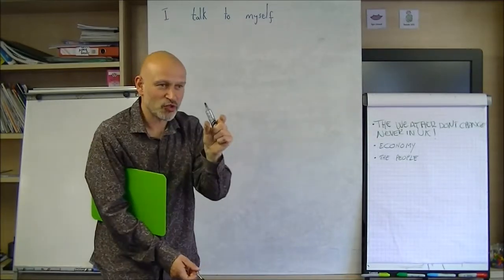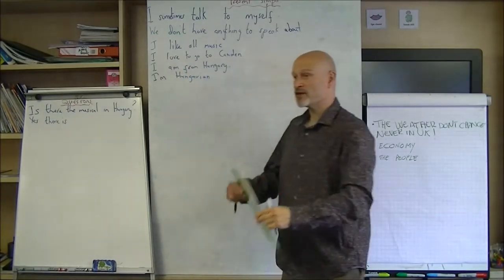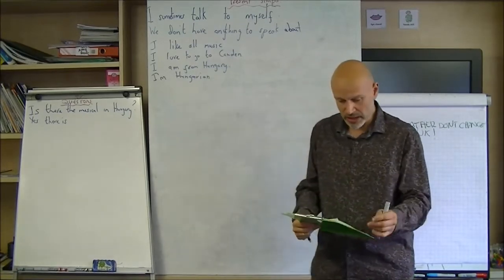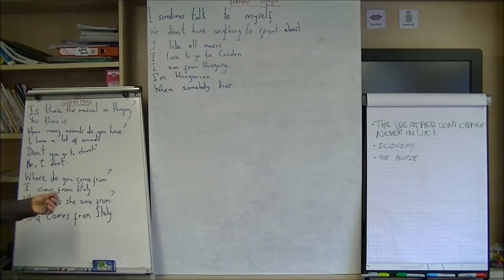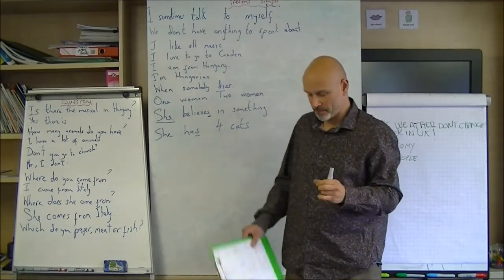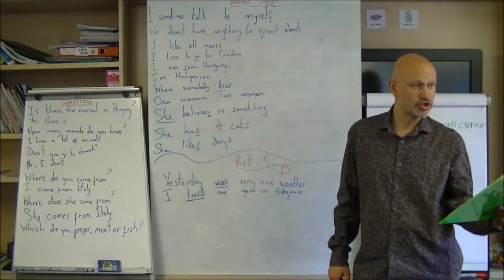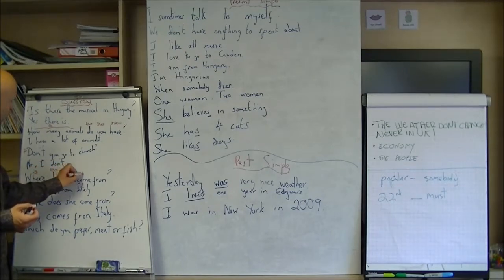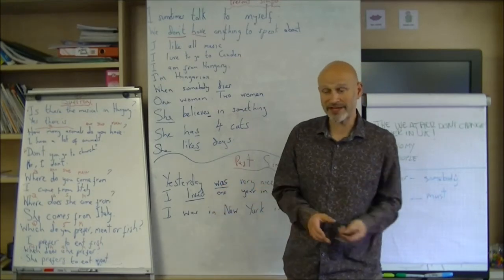Elementary Conversations Part 3 of 3 The Feedback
In 2014, at the Language Tree School of English I took a video camera to work and recorded some lessons.